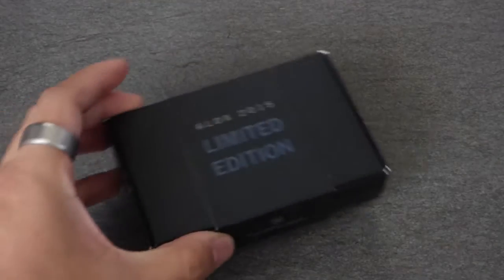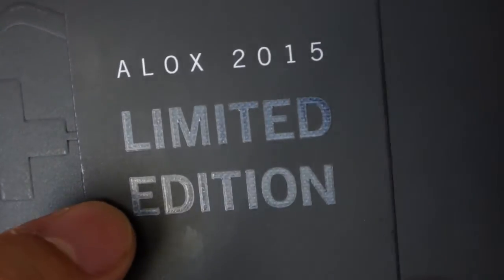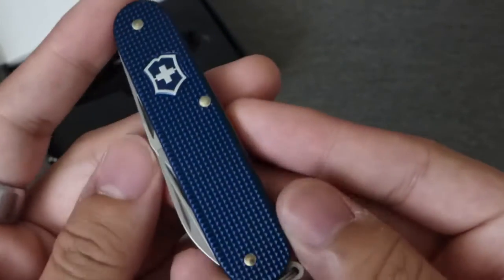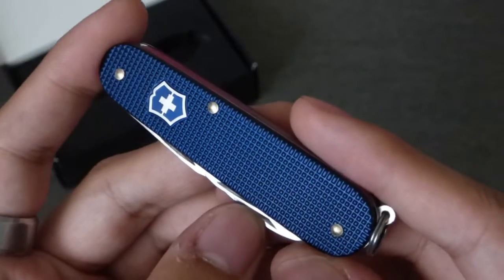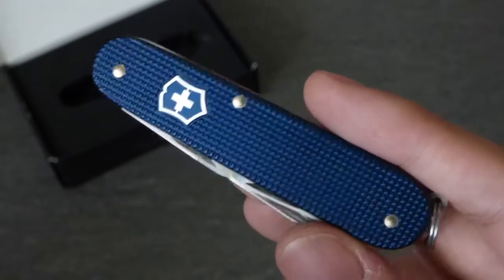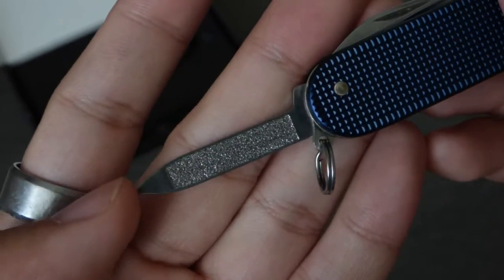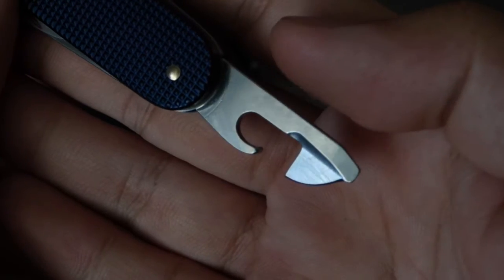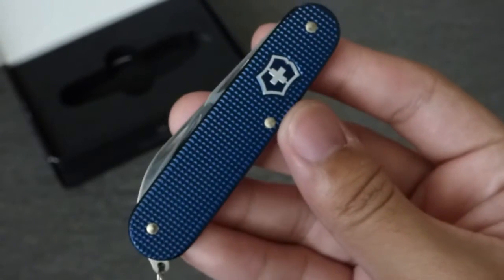First Impressions: 2015 Limited Edition Victorinox Cadet ALOX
A quick look at the 2015 Limited Edition Alox Cadet Swiss Army Knife with beautiful dark blue aluminum scales.